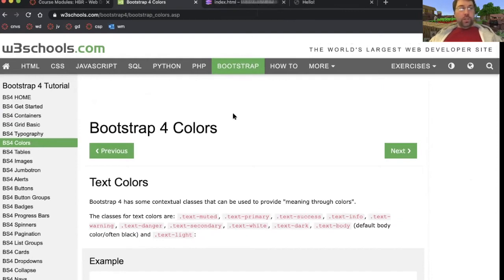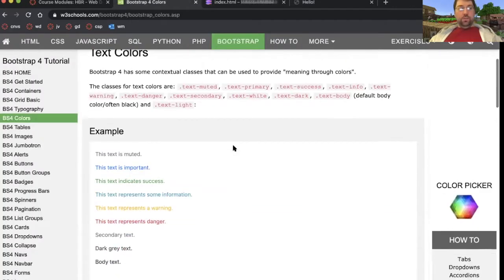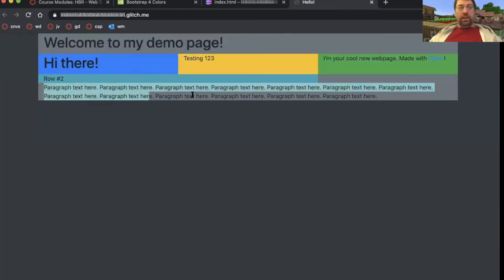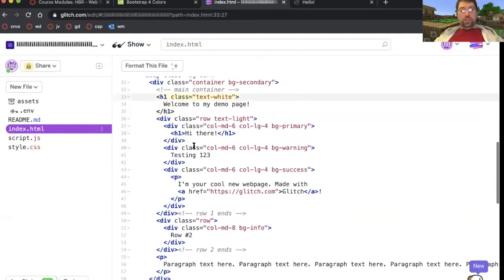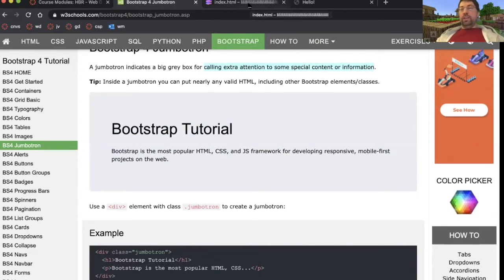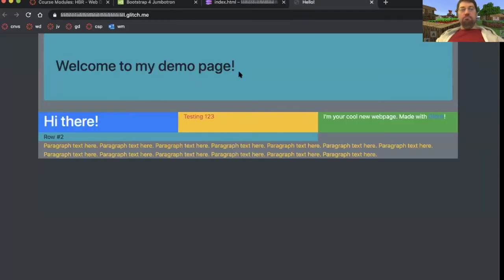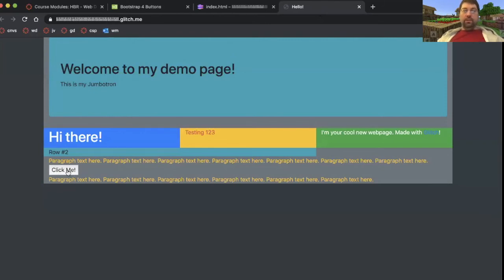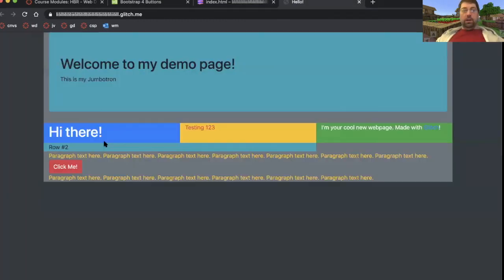Bootstrap4 tutorial Colors, the Jumbotron, and Buttons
We are using the tutorials to create a simple Bootstrap site that is hosted for free